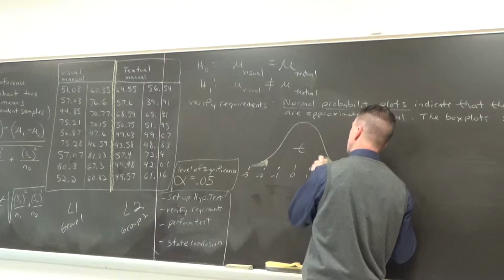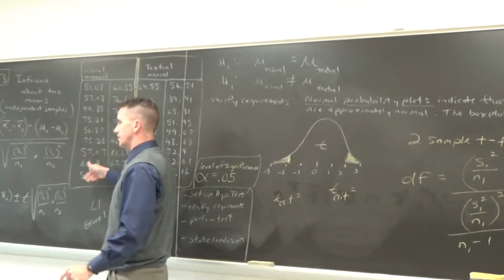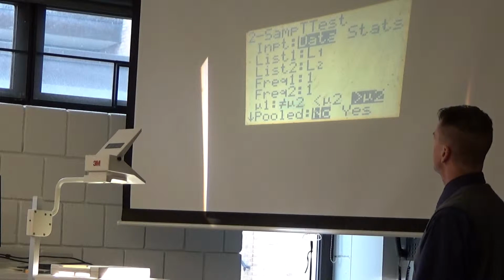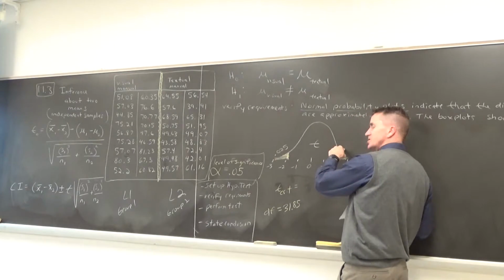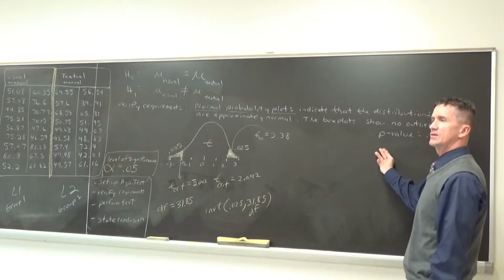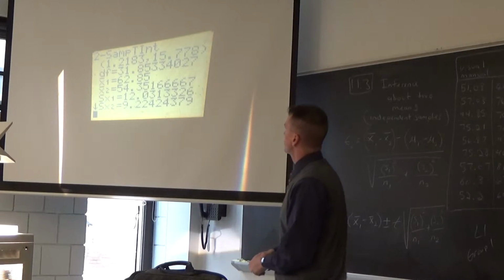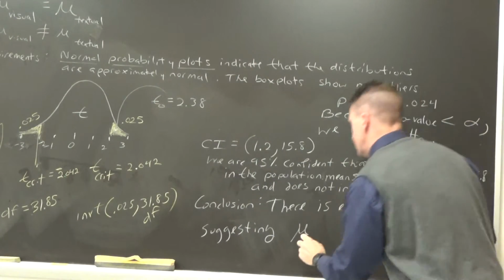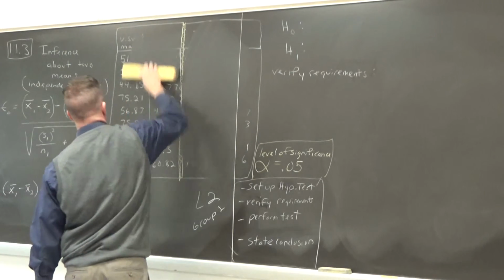Lecture 22 Ch # 11.3 Part 2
Ch # 11.3 Inference about Two Means: Independent Samples